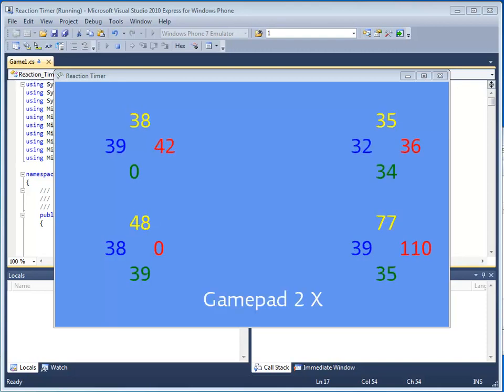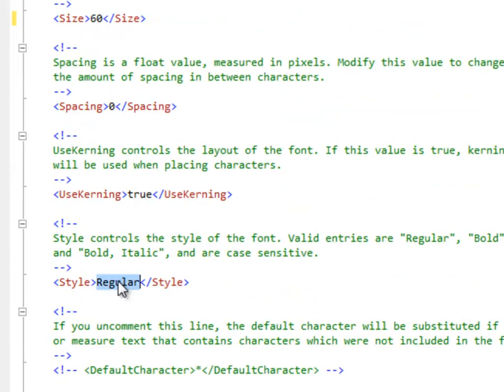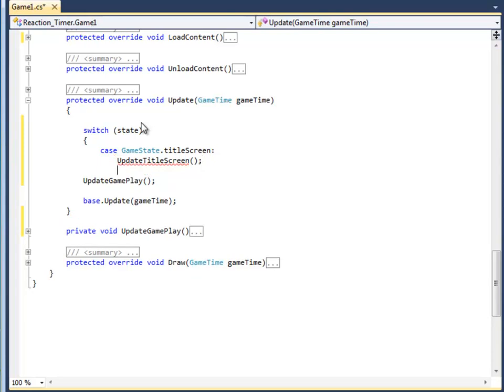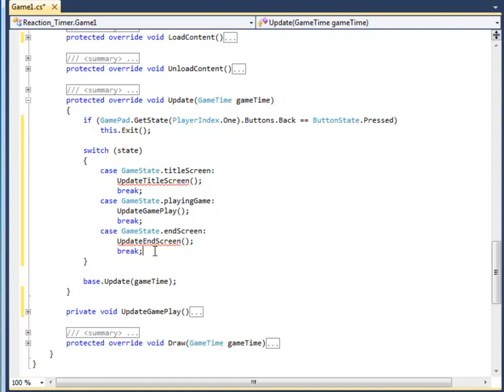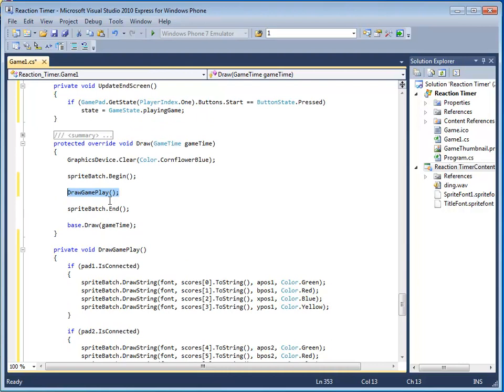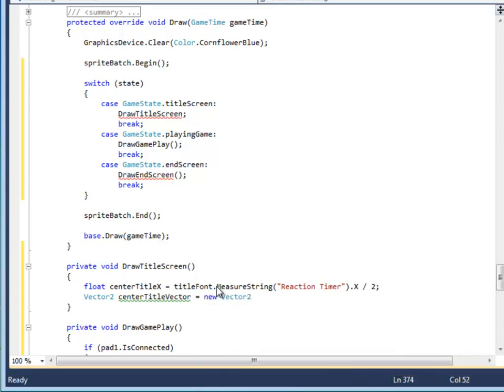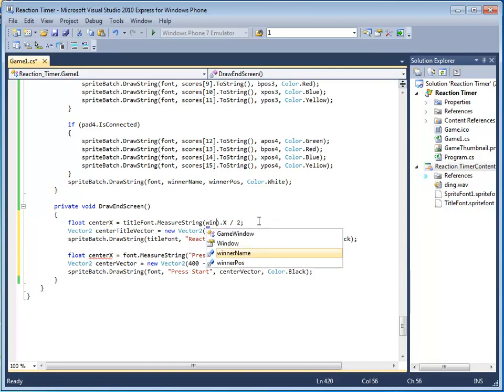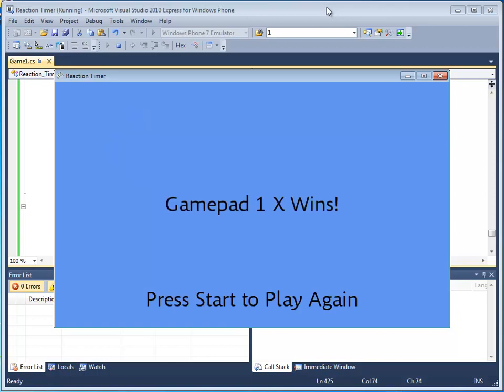XNA Video 13 - State Machine Tutorial.mp4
• Use an enumerated type to control code execution depending on the current game phase.

This tutorial is based on Rob Miles' book Learn Programming Now with XNA Game Studio.